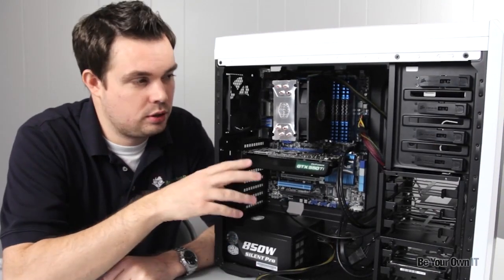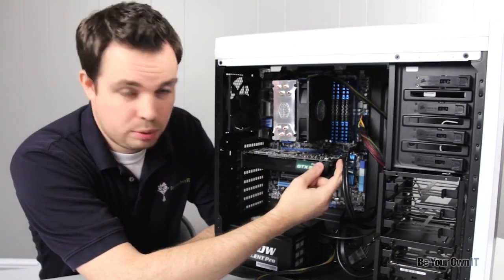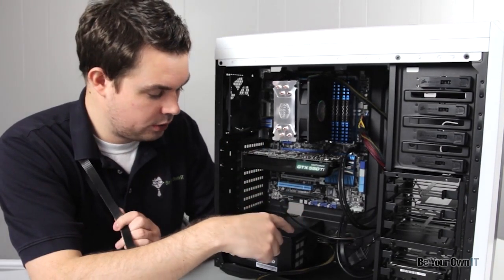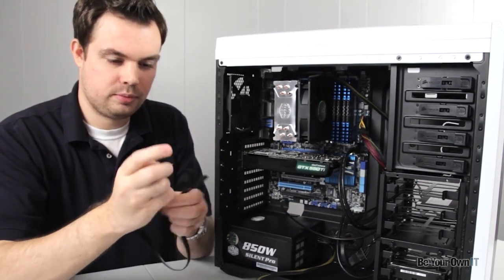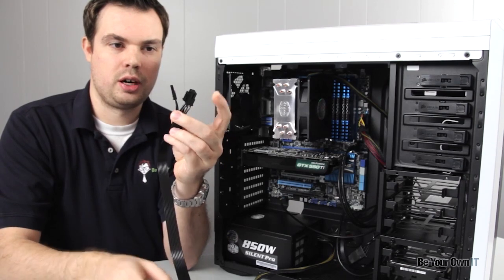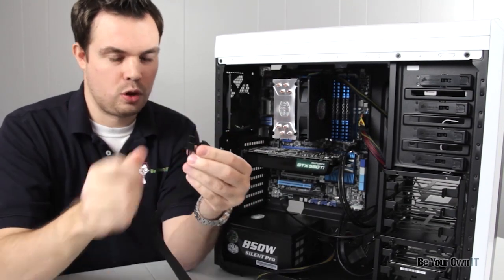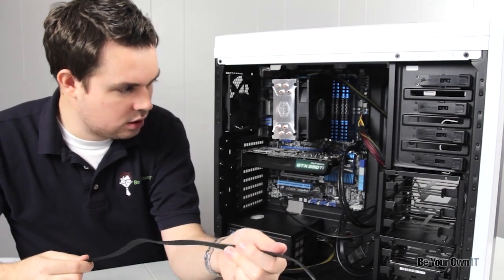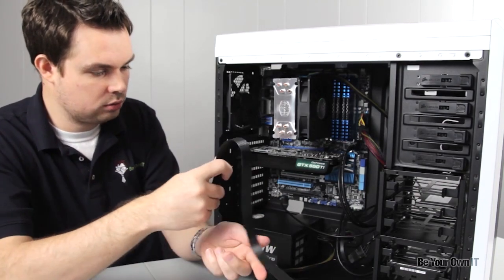24 Connect Power to Graphics Card